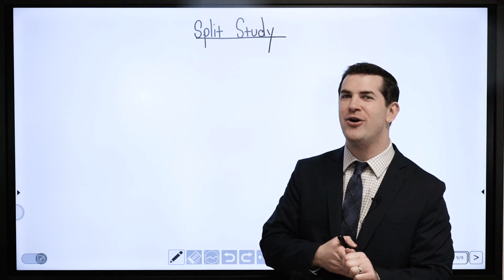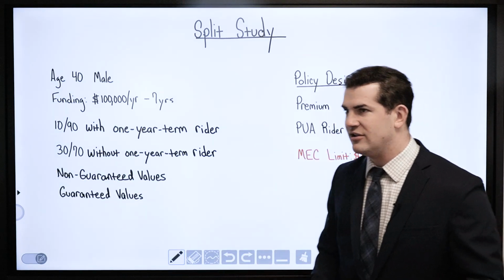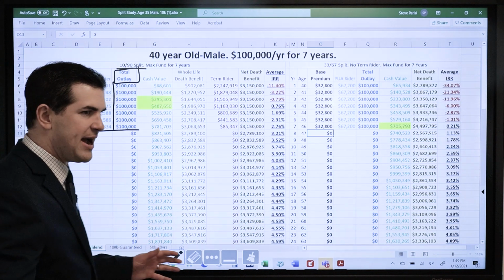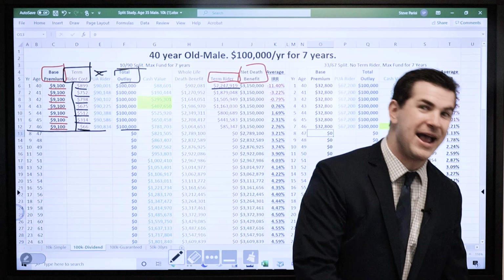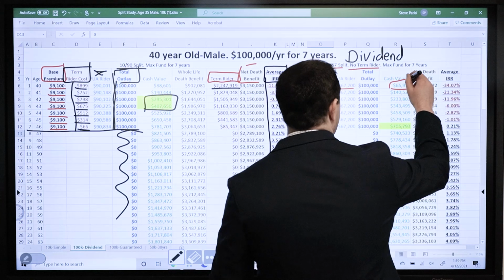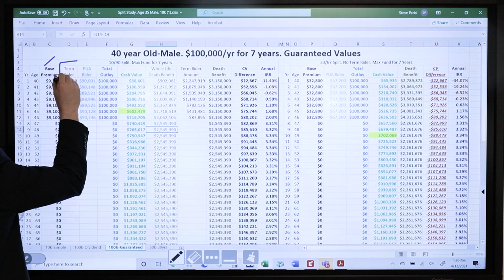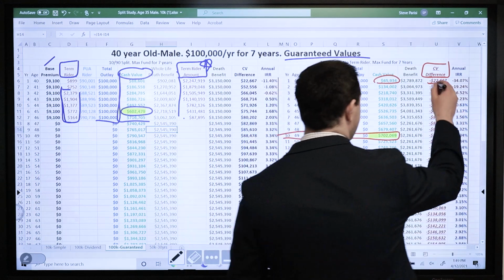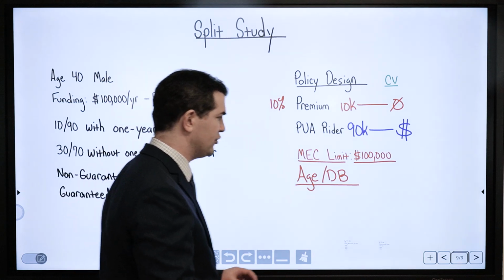Split Study: 10/90 vs. 30/70 - 7 YR Fund | IBC Global, Inc